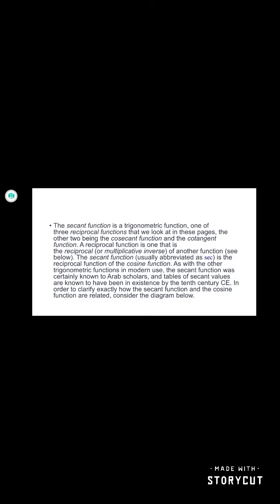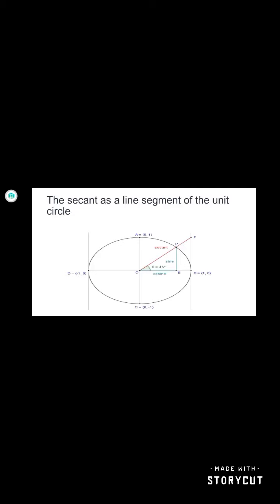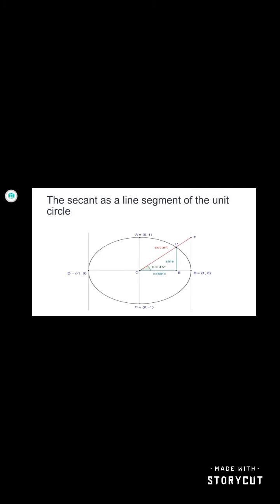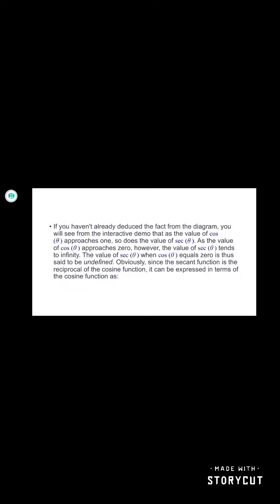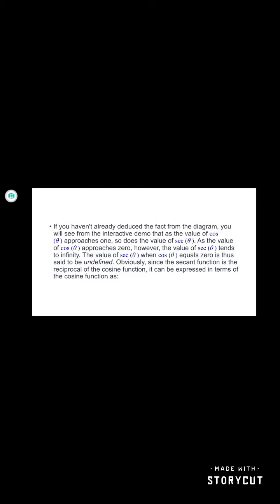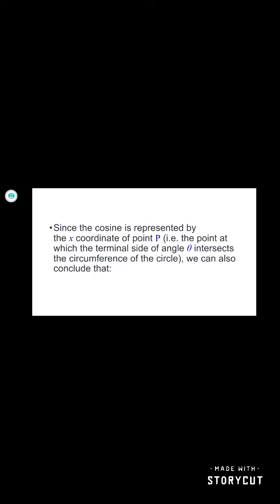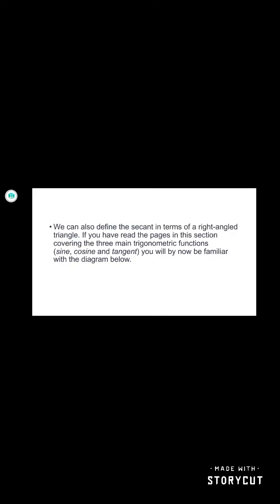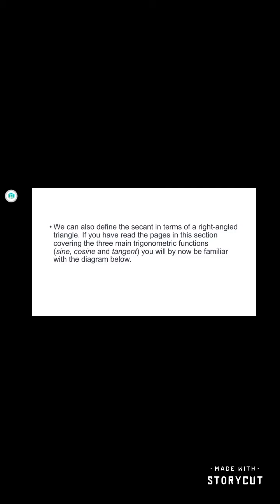THE SECANT FUNCTION